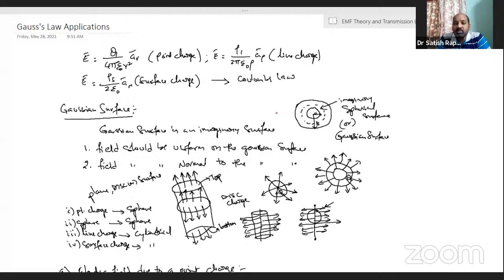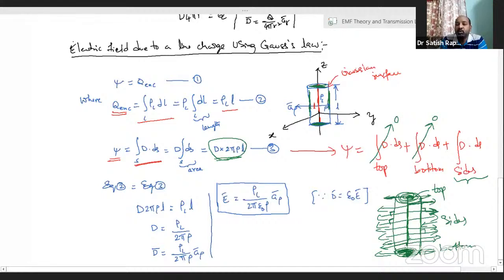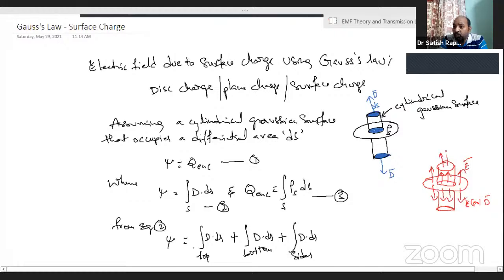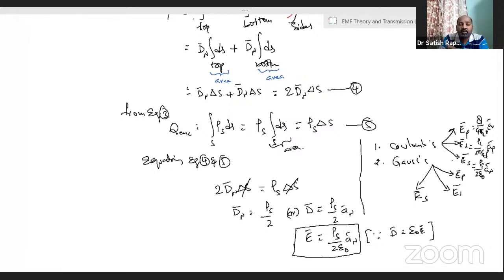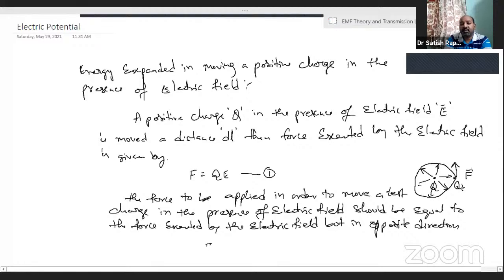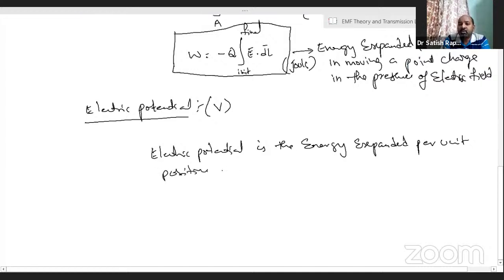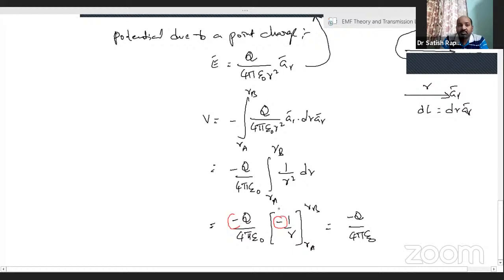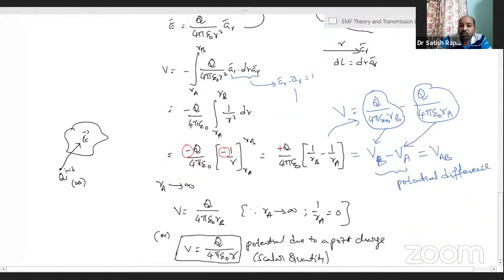Electric Energy & Electric Potential